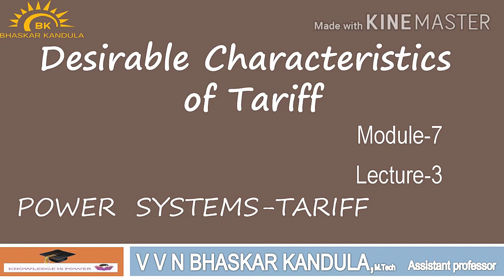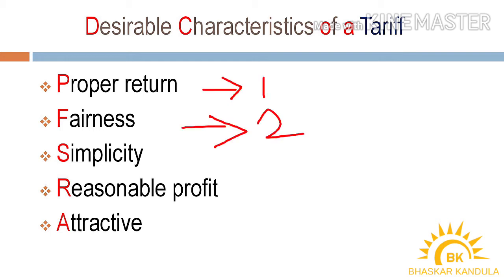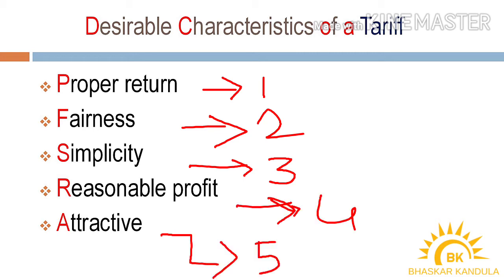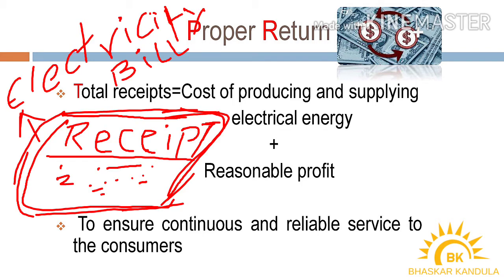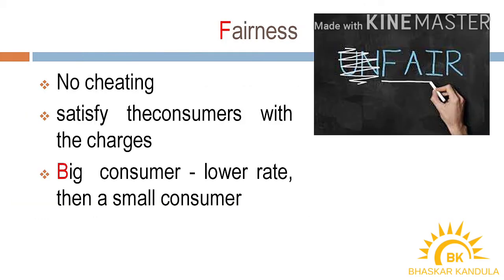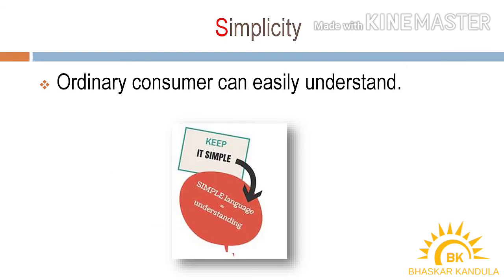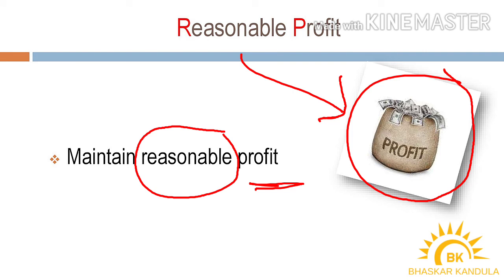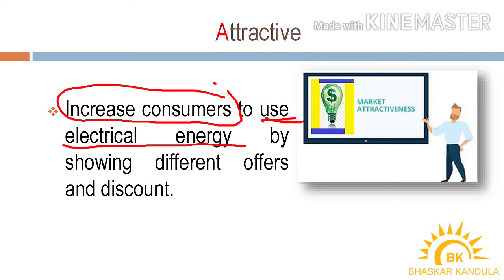Desirable characteristics of Tariff||Power Systems||Module-7,Lecture-3...